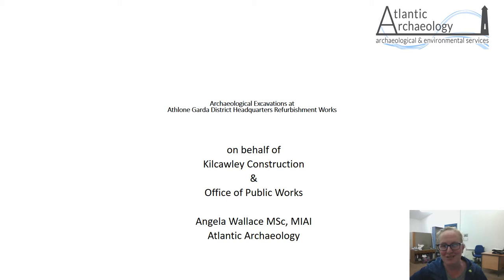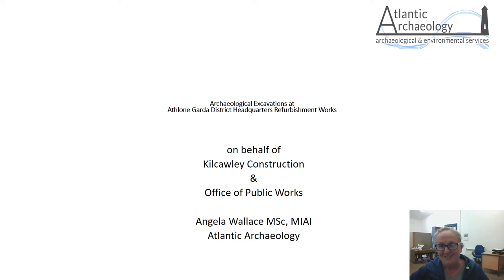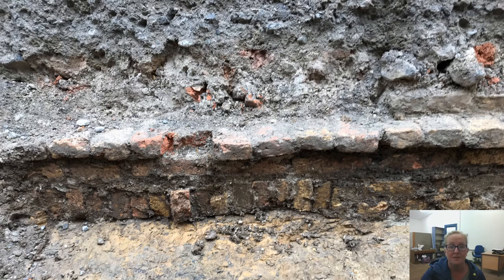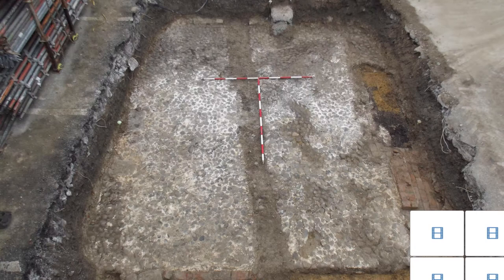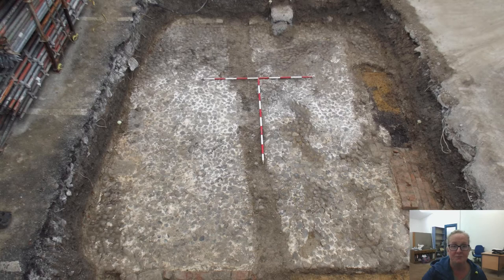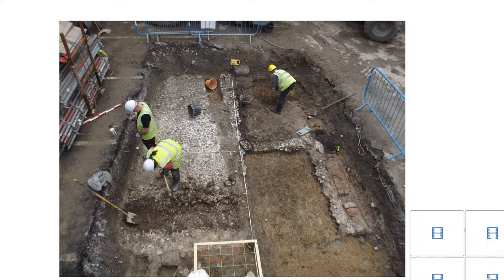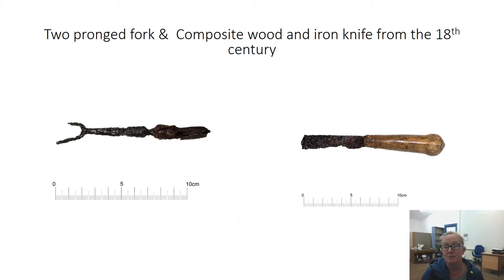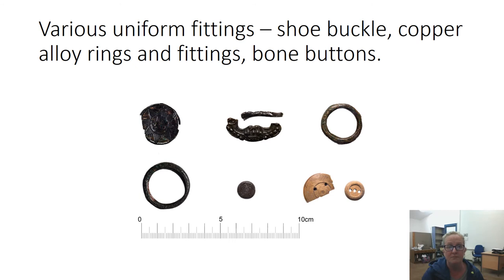Heritage Week 2020 – Bloodsports and Boozing in the Barracks Talk by Angela Wallace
Based on her finds uncovered during the recent excavation works at the Garda Station, Barrack Street in Athlone, Angela Wallace, the Consultant Archaeologist and owner of Atlantic Archaeology, delivered a lunchtime talk on the lives of the soldiers who were stationed there during the foundation of Custume Barracks, circa 1690 on Thursday 20th August 2020.

This free virtual event is supported by The Heritage Council under The Irish Walled Town Network 2020 Interpretation Fund.